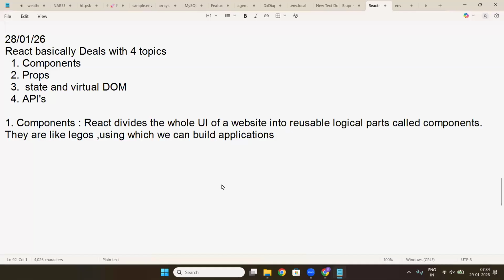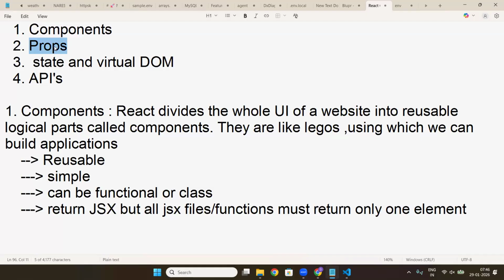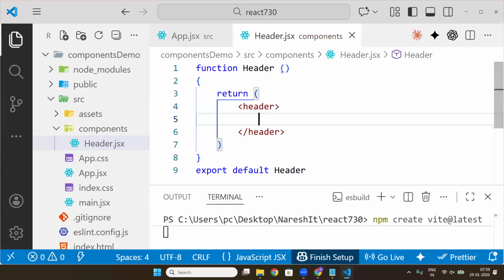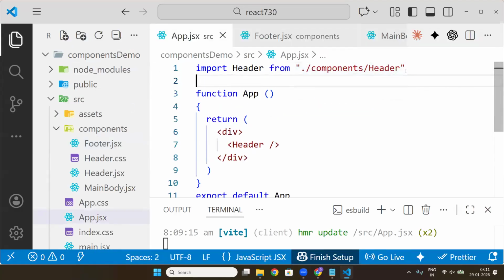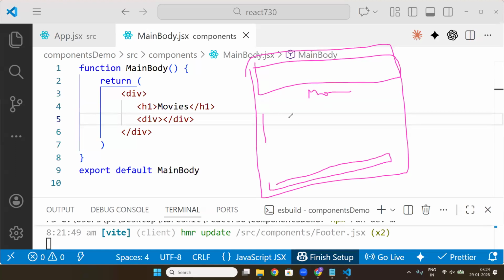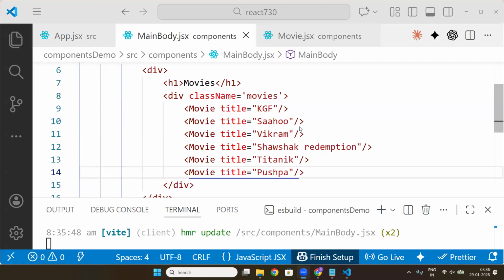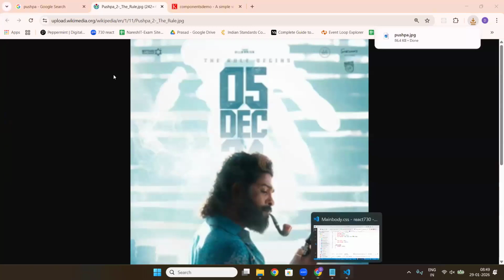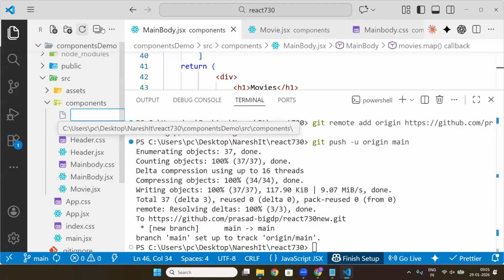React Day 4